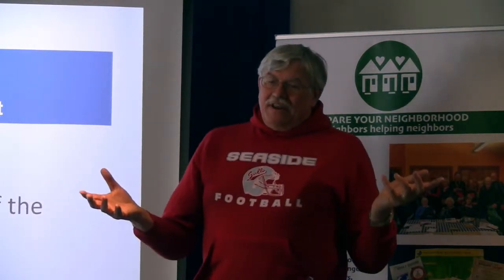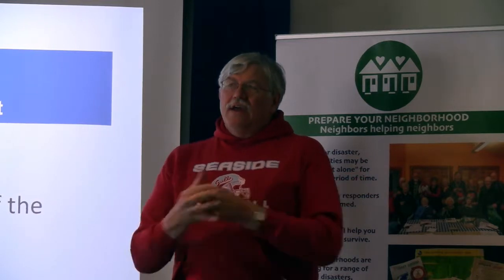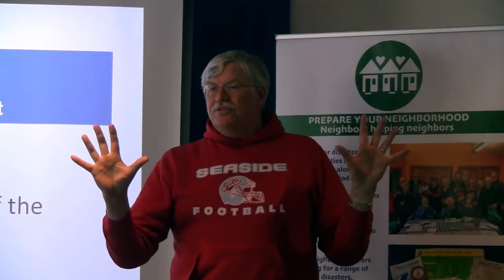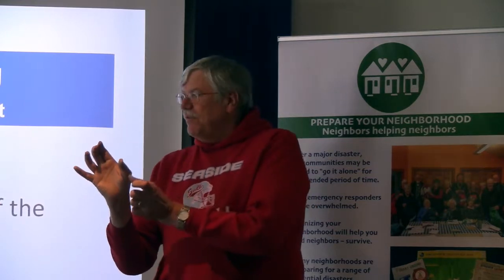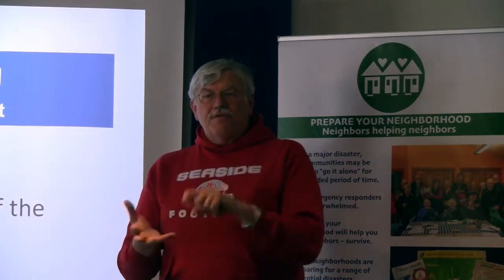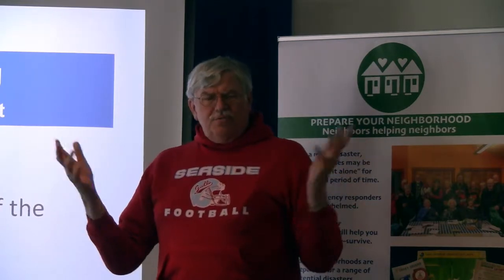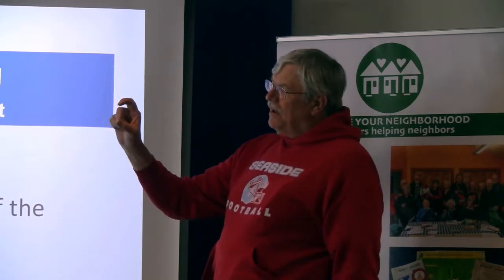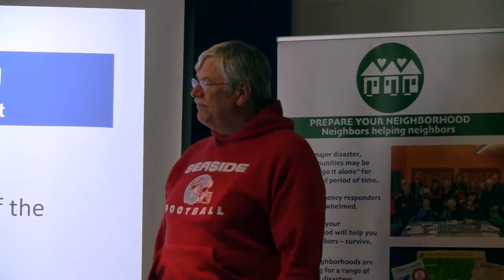Tom Horning @ 720p